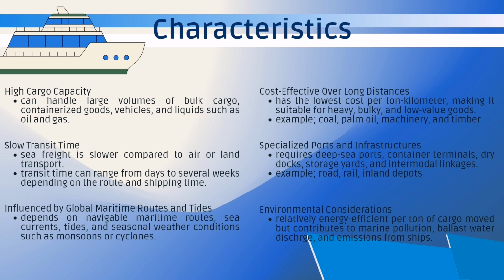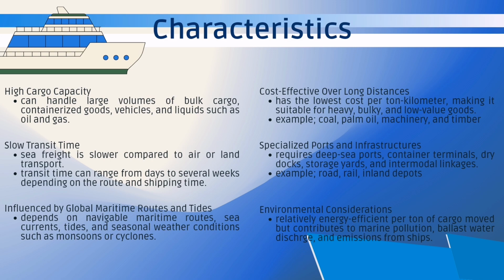TPT251 BA1114A - SEA TRANSPORTATION